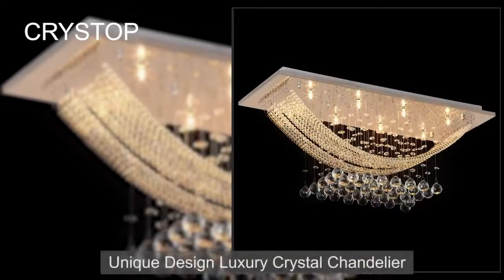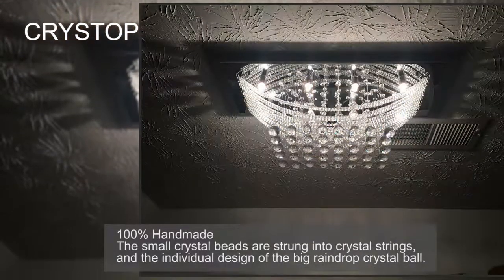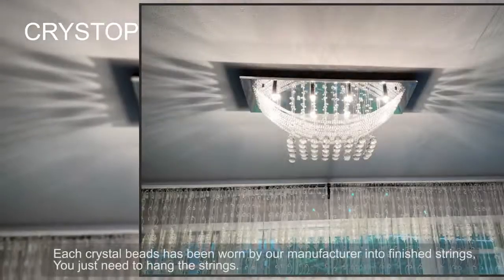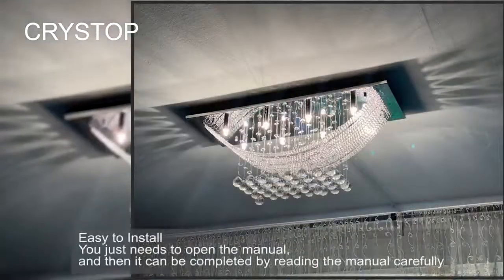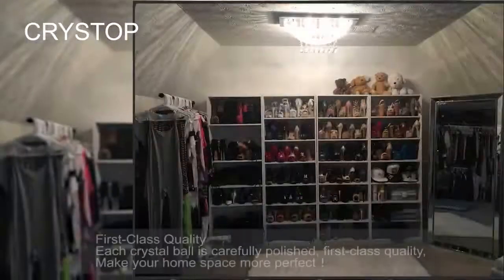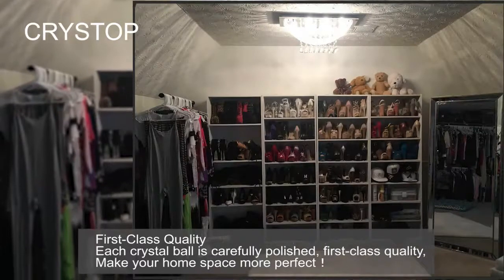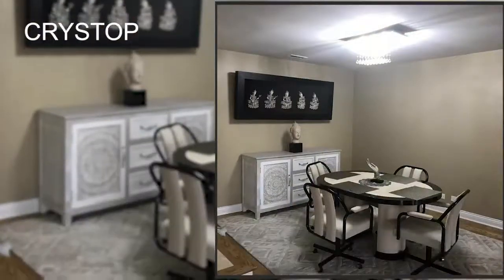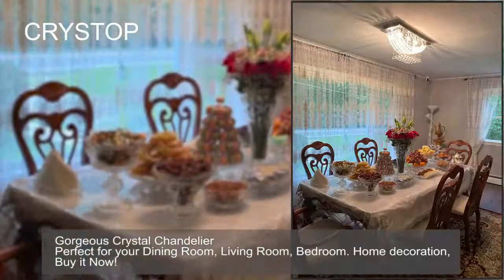8 Lights Ceiling Light Modern Flush Mount Crystal Chandelier Ceiling Light Fixture Pendant Light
8 Lights Ceiling Light Modern Flush Mount Crystal Chandelier Ceiling Light Fixture Pendant Light Living Room Lamp Kitchen Chandelier Dining Room Chandelier of CRYSTOP -

About this item:
Fixture Dimension: Height 32 in x Diameter 18 in
6 LED GU10 Bulbs Required - Super Energy Saving (NOT Included). Full Assembly Required with time and effort.
All Chandelier Lighting are compatible with LED bulbs.
Securely wrapped and fairly easy to install. It only takes a few minutes to light up your room! Stocked in US and fulfilled by Amazon to guarantee FAST DELIVERY & QUALITY!

The Amazing flush mount K9 Crystal modern Rain Drop Chandelier Lighting is a gorgeous ceiling light fixture which is far more stunning than the picture. Solidly built with superior quality materials -- first-class crystal class raindrop & brightly stainless steel, the modern contemporary chandelier pendant lamp quality is guaranteed.